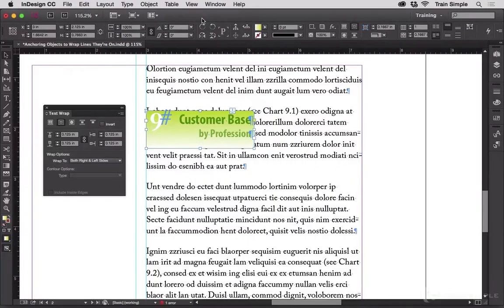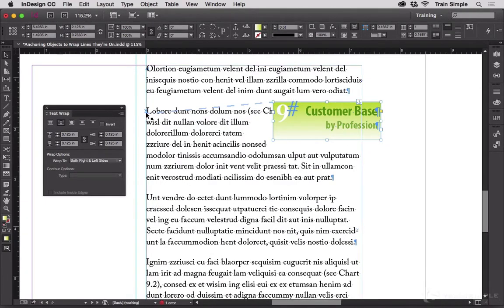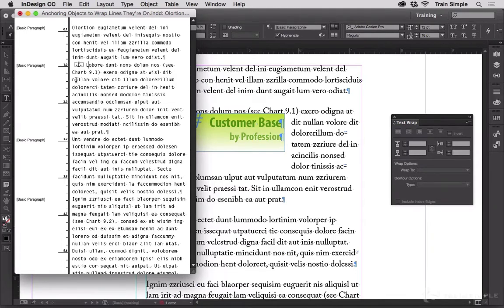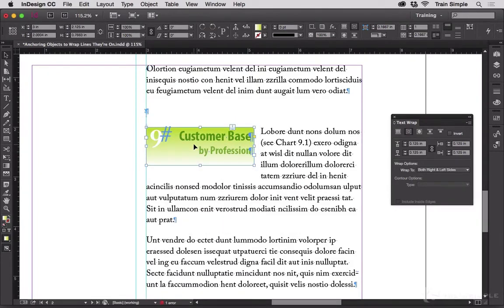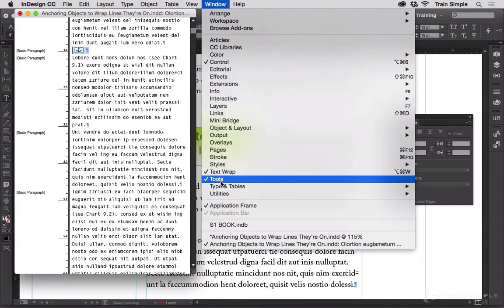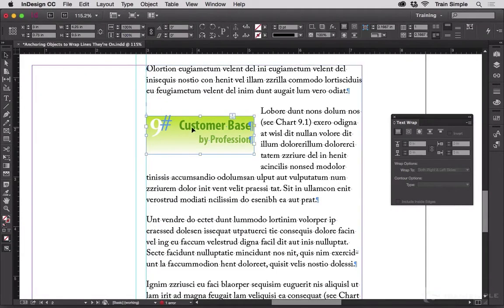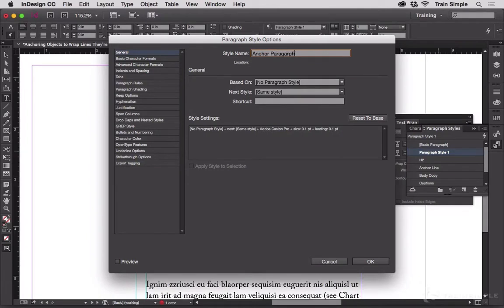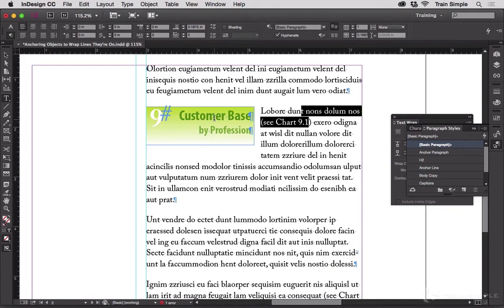Anchoring Objects to Wrap Lines They're On - InDesign Tip of the Week